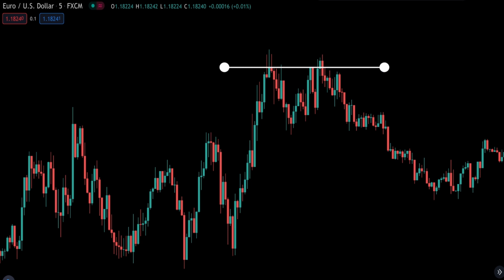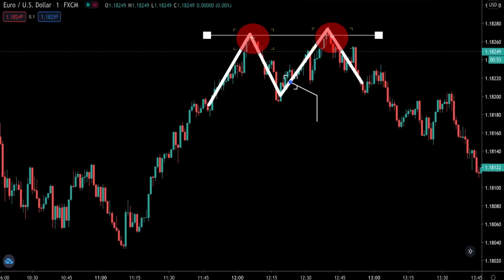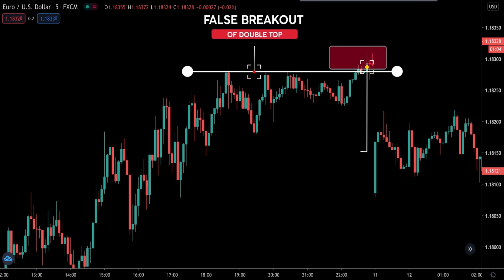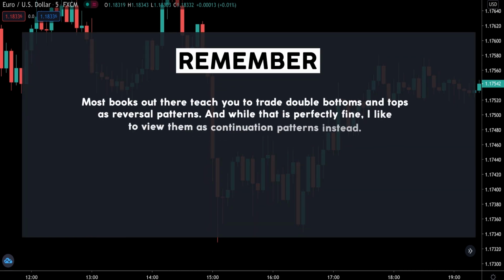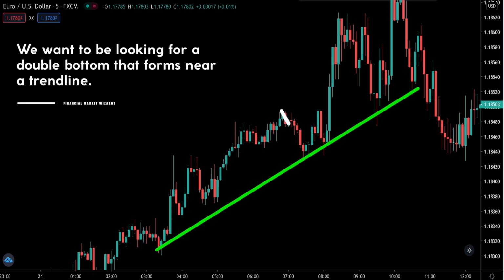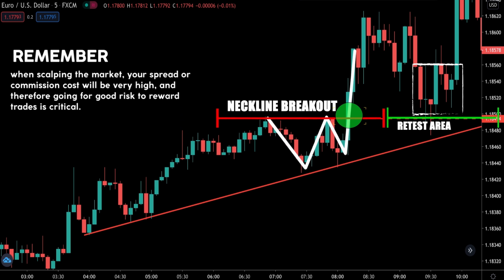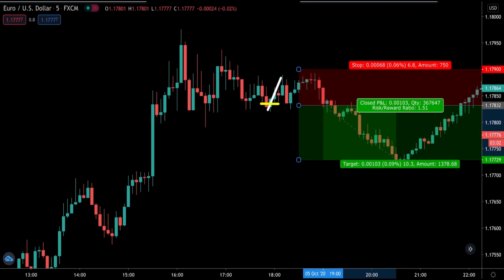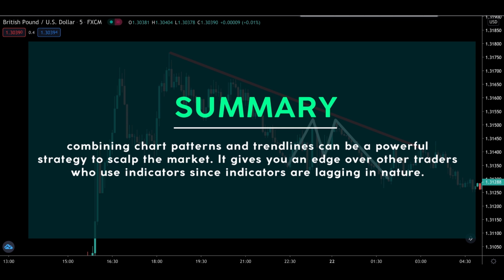Simple High Probability Scalping Price Action Trading Strategy for Forex Trading & Stock Trading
Discover a simple high probability scalping price action trading strategy for the forex and stock market. I will show you how to correctly scalp using double tops and bottoms. This works for currencies, stocks and indices.